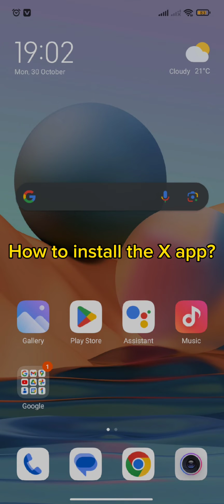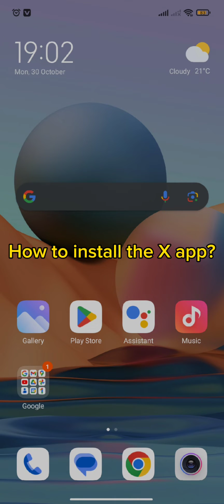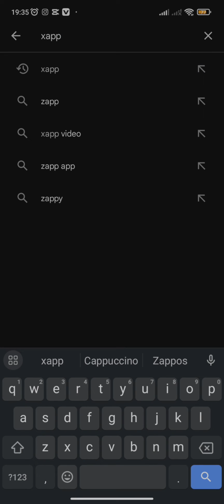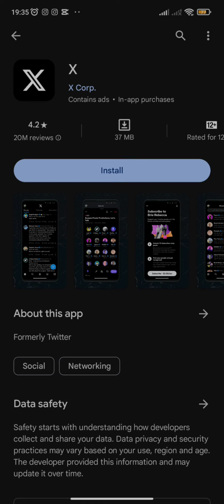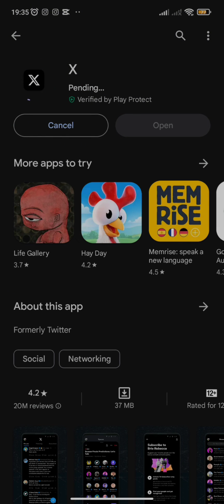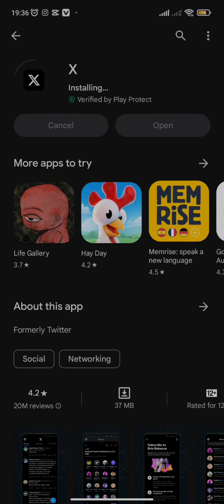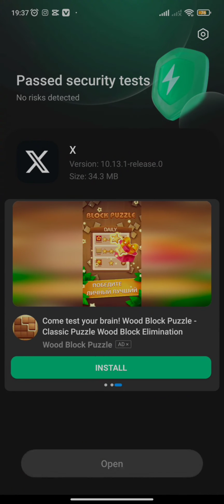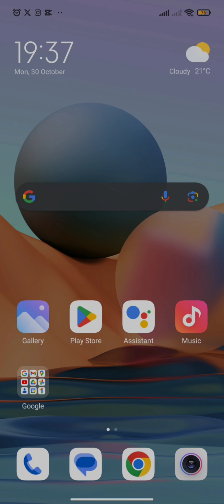Download X App: How to install X app on Android 2023?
Unlock the world of possibilities on your Android device with our easy-to-follow tutorial on how to install the X app. Whether you're a beginner or an experienced Android user, we've got you covered. Join us as we walk you through the step-by-step process, so you can start enjoying the benefits of this fantastic app in no time. Don't miss out on this guide to elevate your Android experience!

0:00 Intro
0:13 Download X App
1:10 Outro